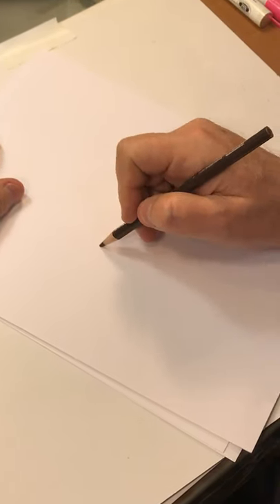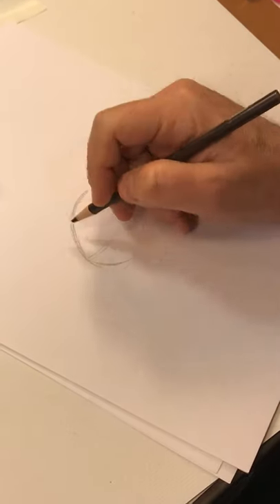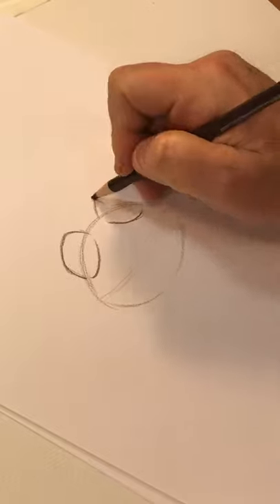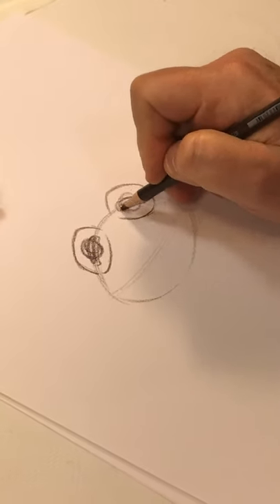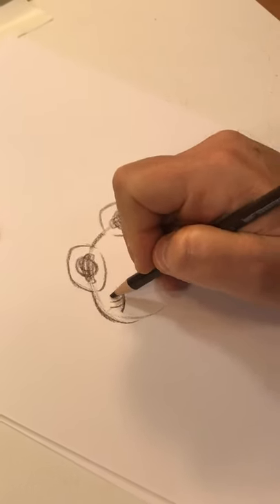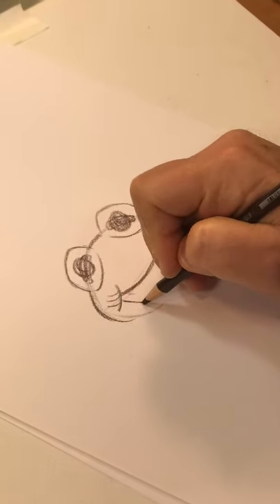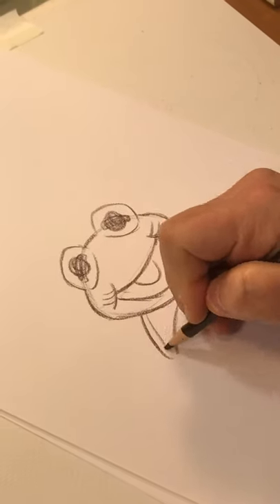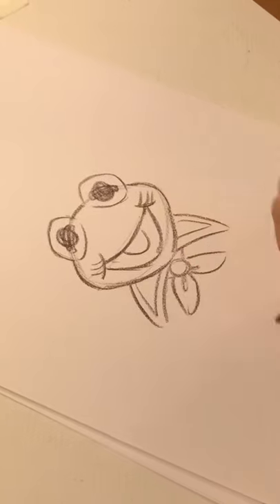How to draw Baby Kermit of Muppet Babies!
Here is another of my series of one minute videos teaching you how to draw different characters of mine. This time, let's draw Baby Kermit of the Muppet Babies!